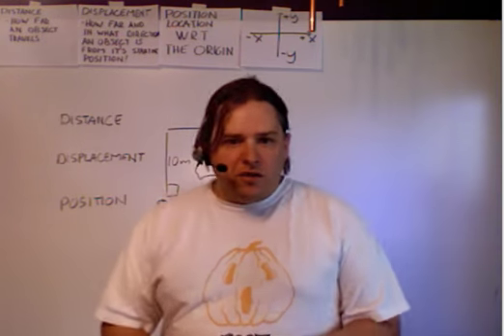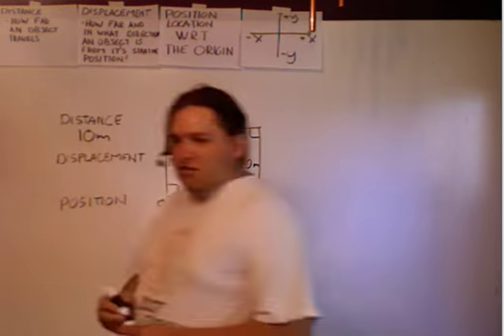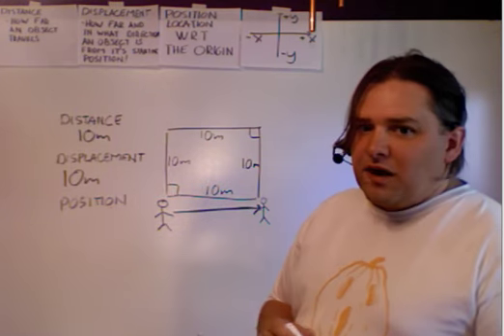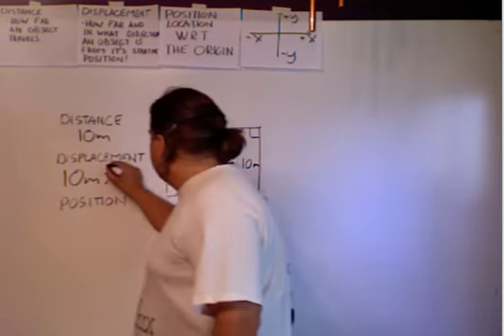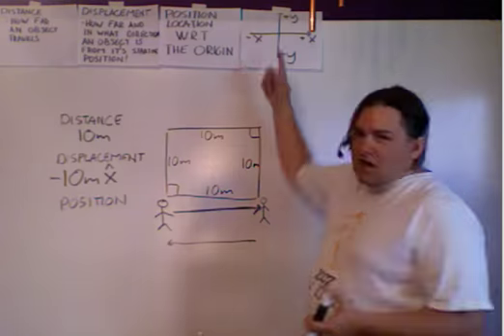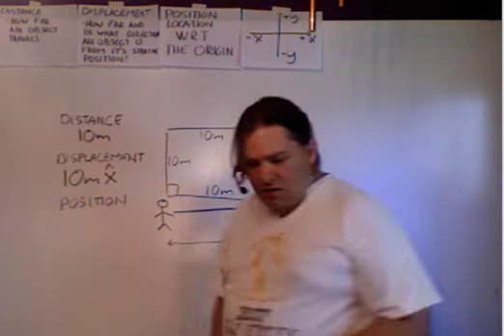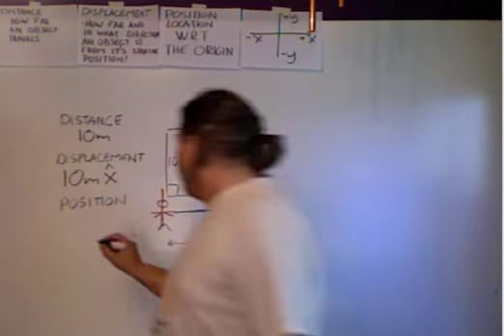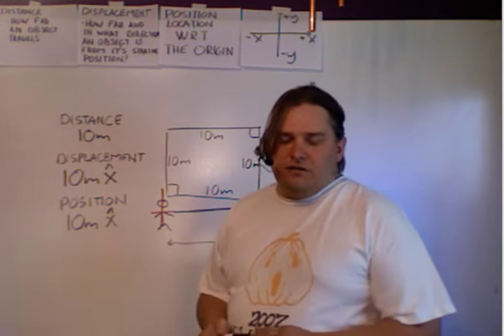Vector Addition Position Part 2